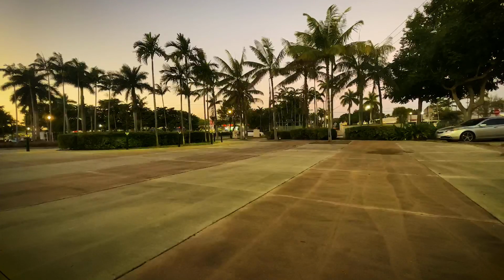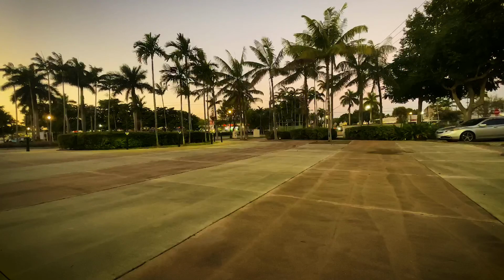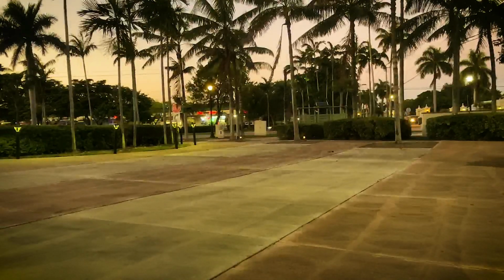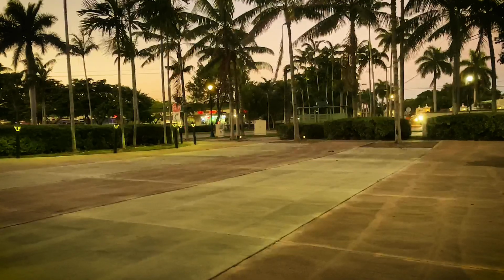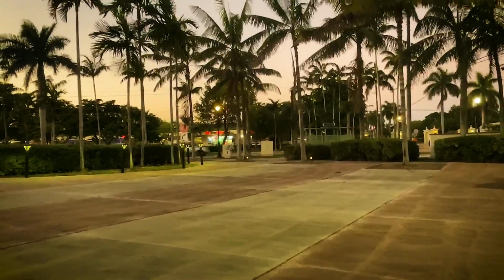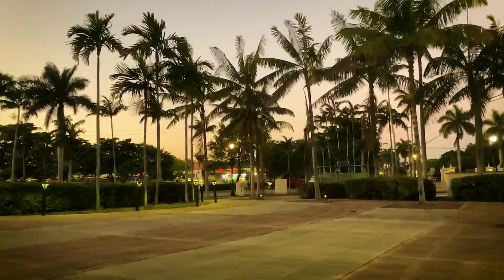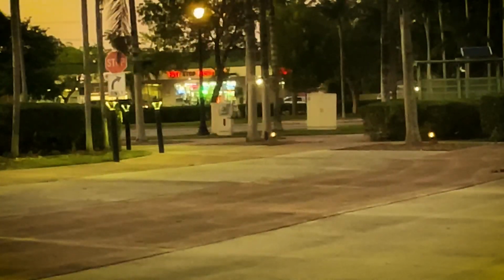Vlogs Have Never Been Easier! Making videos with an IPhone 12 Pro Max?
Now with the iPhone 12 Pro Max, is Vlogging and making videos as easy as reaching into your pocket? Let’s see what the ultimate smartphone cameras are made of!

Incredible Vlog mic
Affordable mic
Affordable phone mic
MUST HAVE Top handle
My FAVOURITE light
Dope ND Filters
The camera I use for EVERYTHING
My multipurpose Vlog lens
Swiss army lens (Nifty Fifty)
Cheap Tripod
Pixi Tripod
Phone: iPhone 12 Pro Max
SOCIALS:
Wanna hang out with me in a game session? Follow the stream!
For some sick behind the scenes videos and teasers for the content I make and post head on over to the Studio channel! (WIP)